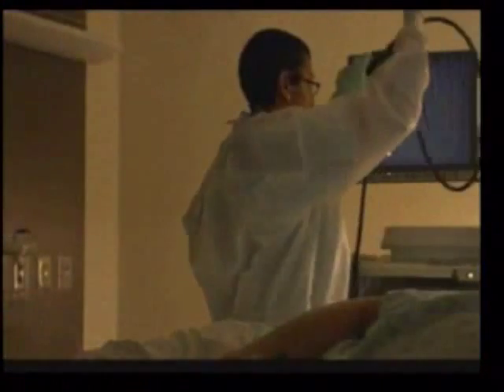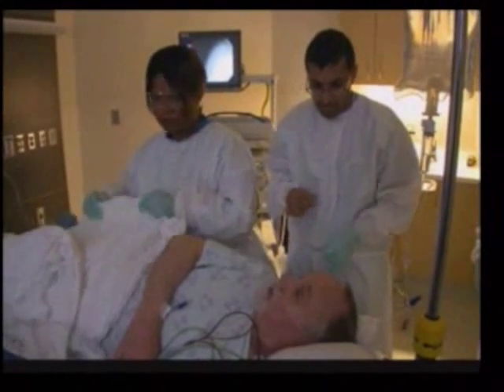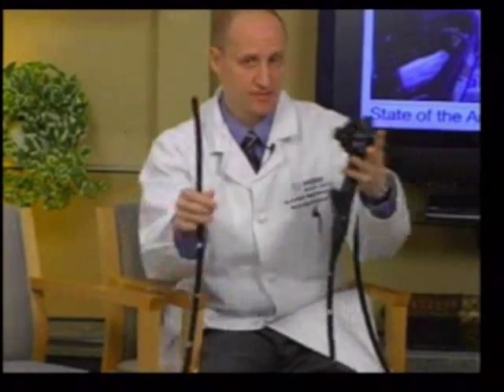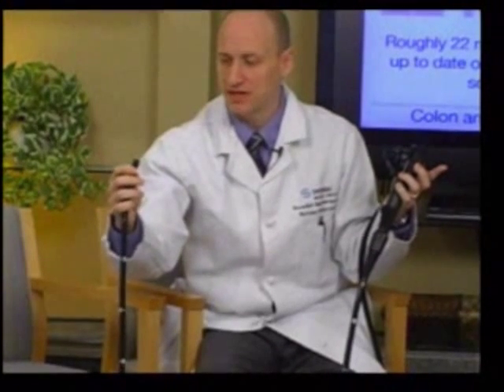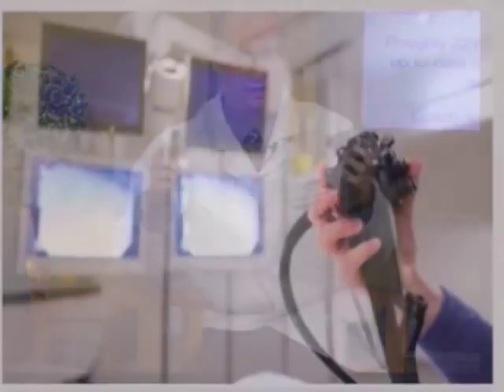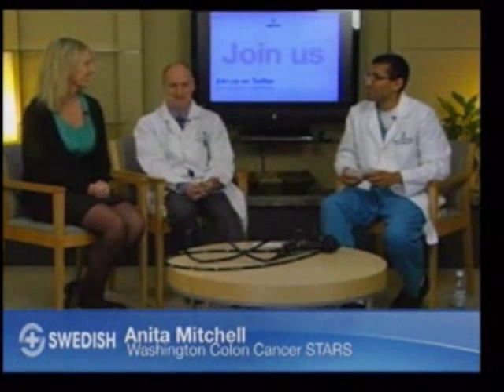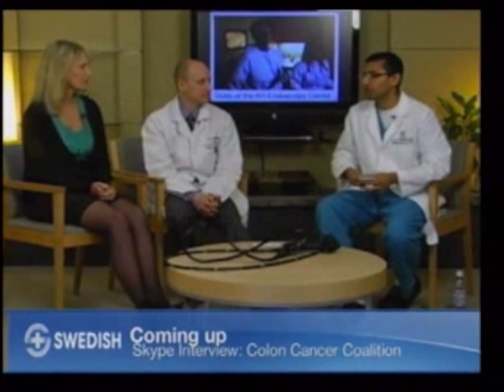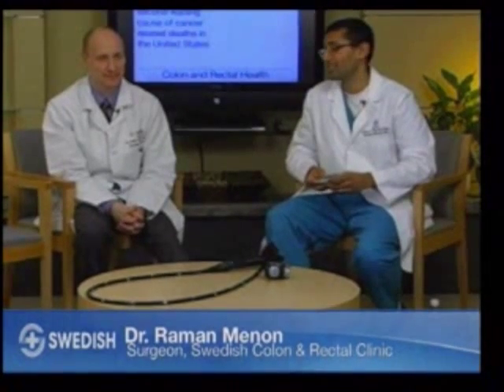Colonoscopy Live Stream Recap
In honor of Colon Cancer Awareness Month in March 2012, Drs. Raman Menon and Nicholas Procaccini from Swedish Medical Center in Seattle hosted a livestream to discuss the benefits of colonoscopy, and why it is important that everyone at age 50 get screened. Patients at risk and those with family members who have had colon cancer may need earlier screening.